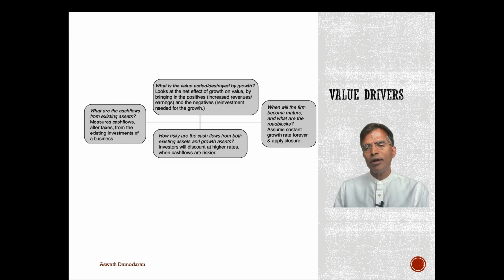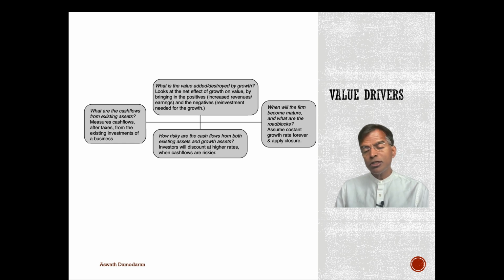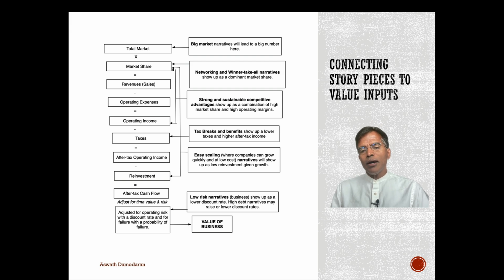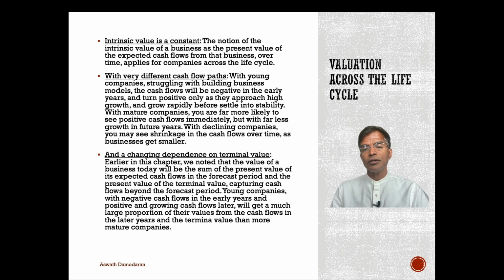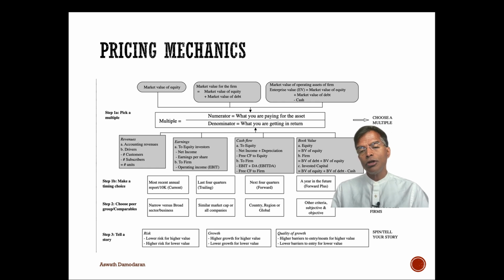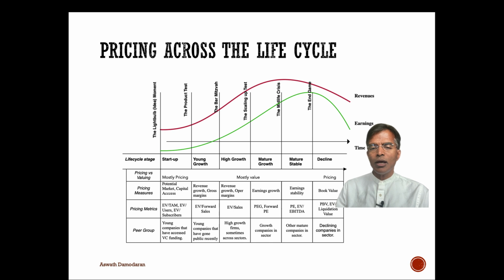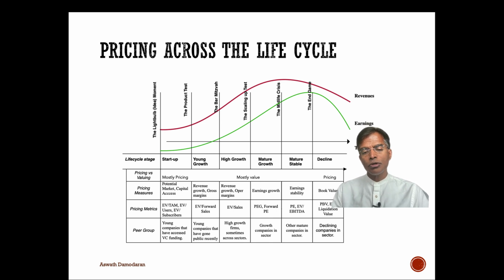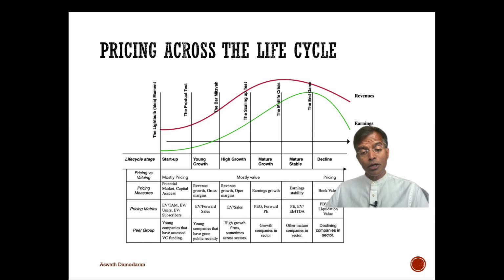Chapter/Session 9: Valuation and Pricing 101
Session Description: In this session, I start by contrasting valuation, where we attach a number to an asset, based upon its cashflows, growth and risk, and pricing, where we decide how much to pay, based on what other investors are paying for similar assets. In the context of intrinsic valuation, I look at the drivers of value and then examine why the importance of the drivers can change as companies move through the life cycle, and in the context of pricing, I examine why pricing metrics and peer groups can shift across the life cycle.
Exercise:
a.     Estimate the historical values for revenue growth, margins and reinvestment (sales to capital) for each of your firms.
b.     Estimate at least three pricing multiples for each of your firms, with a mix of equity and enterprise value ratios.
c.     Find peer group companies for each of your firms, with median (and average) values for the pricing multiples of your choice.